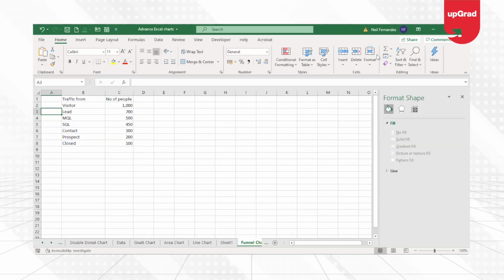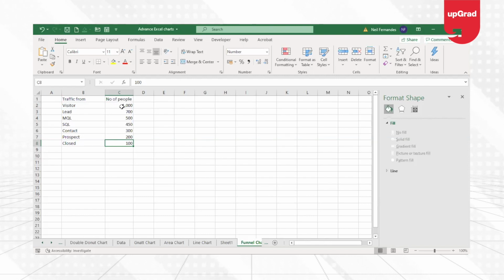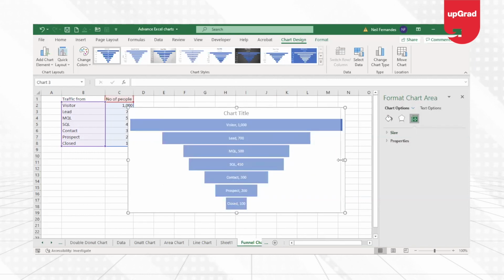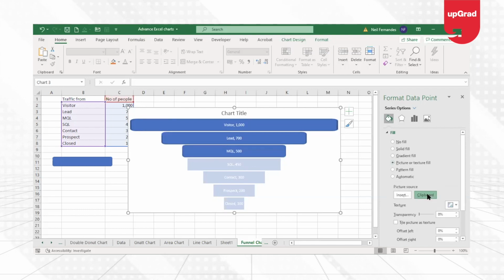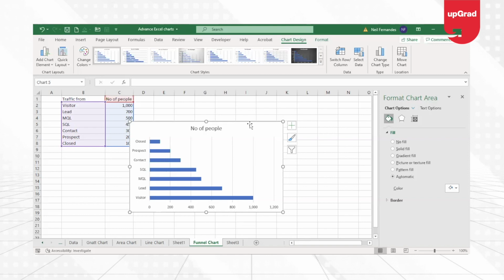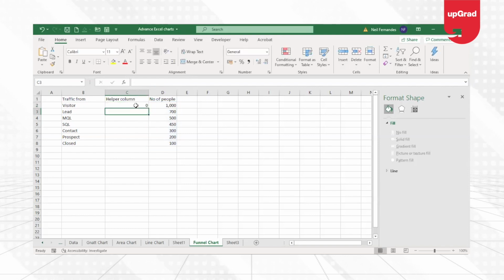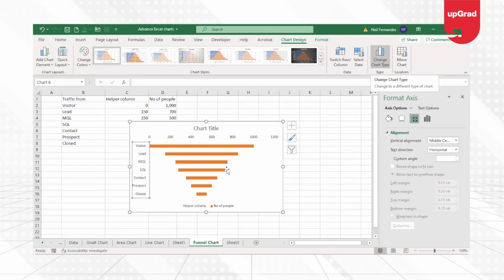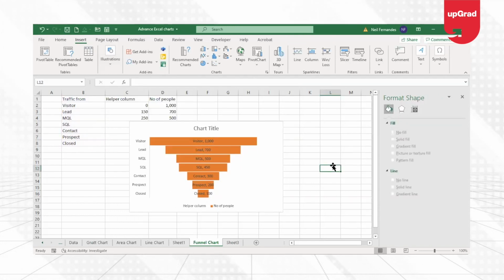How To Create A Funnel Chart In Excel | Advance Chart | upGrad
In this How To Create A Funnel Chart In Excel video, we learn about the Funnel charts, how Funnel charts work, and the data representation allowing the bars to resemble as a funnel. Funnel charts are a powerful tool for visualizing data at various stages of a process, helping you identify bottlenecks and areas for improvement.

*What is a Funnel Chart?
A Funnel Chart is a type of graph that represents stages in a process and the progressive reduction of data as it passes through each phase. It is especially useful in sales and marketing to illustrate conversion rates through a sales pipeline, customer journey, or any sequential process.

*Creating a Funnel Chart in Excel:
In this How To Create A Funnel Chart In Excel video, we will guide you through the process of creating a funnel chart from scratch. Learn how to:
- Select and organize your data for optimal visualization.
- Insert a funnel chart and configure it to reflect your data accurately.
- Customize the chart for better readability and visual appeal.

*Advanced Customization Techniques:
Enhance your funnel charts with advanced customization options. Discover how to:
- Adjust the series and axis options to better represent your data stages.
- Apply different color schemes to highlight key stages and transitions.
- Add labels, data points, and annotations to provide additional insights.

*Practical Applications:
Understand the practical applications of funnel charts in business contexts. Learn how to use these charts to:
- Track sales funnel and conversion rates.
- Analyze customer retention and dropout rates.
- Monitor project progress and task completion stages.

End with expert tips and best practices to ensure your funnel charts are clear, effective, and impactful. Learn the do’s and don’ts of funnel chart creation and how to avoid common mistakes.

Whether you're a beginner or looking to advance your Excel skills, this video provides all the knowledge you need to create insightful funnel charts and enhance your data presentations. Watch now and elevate your Excel proficiency with upGrad!